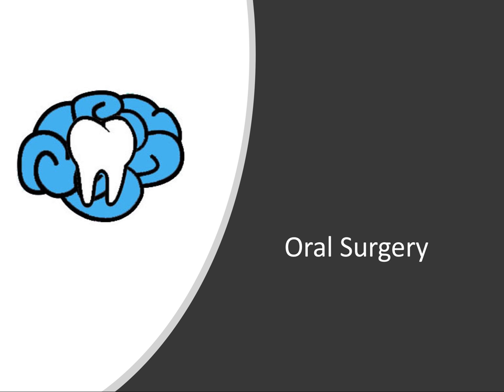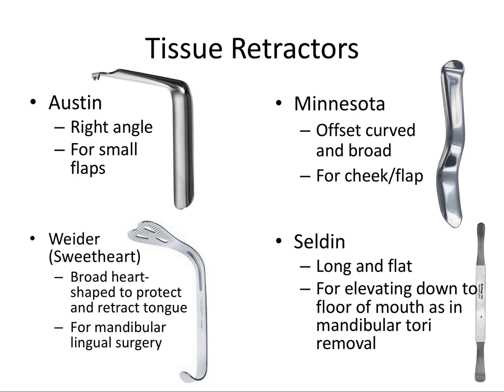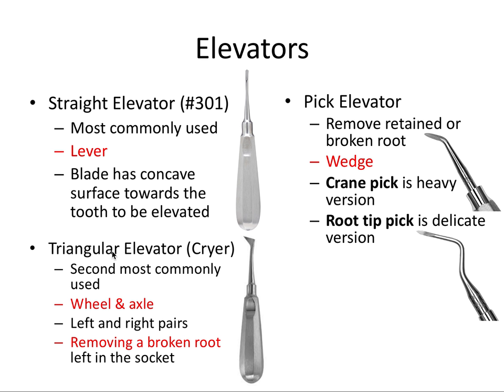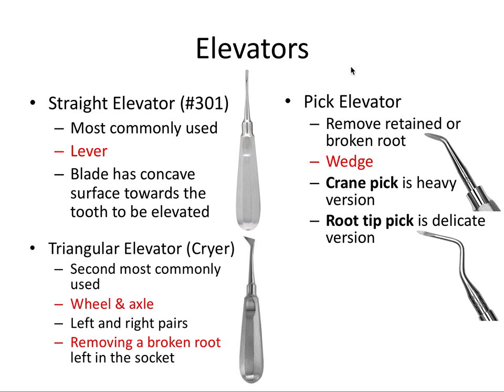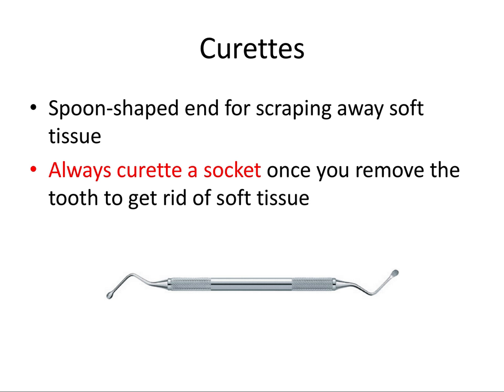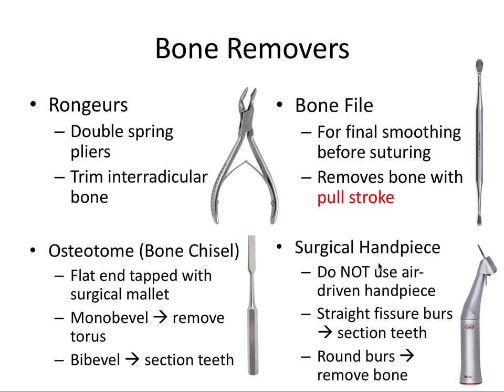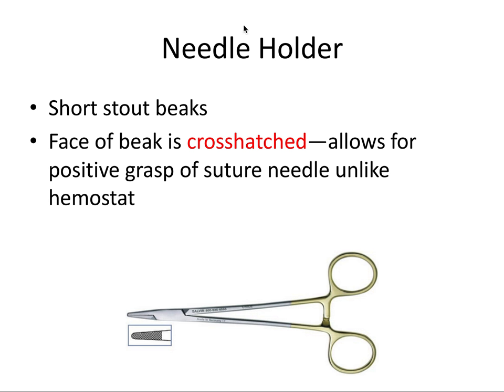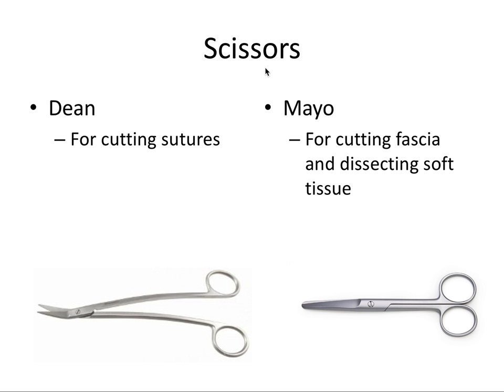Oral Surgery | Instrumentation for Extraction | INBDE, ADAT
In this video, we discuss a wide variety of instruments used routinely in both simple and surgical extractions.